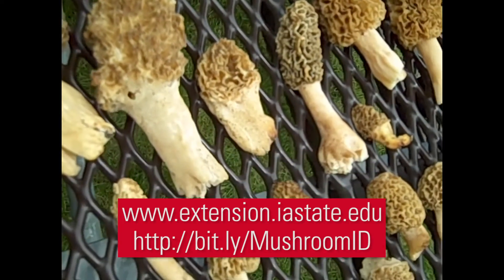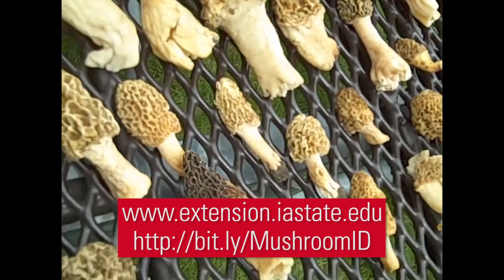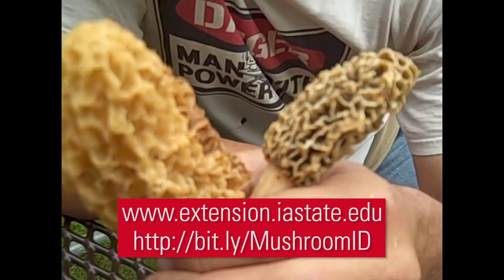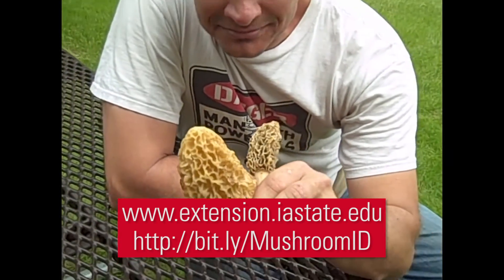Morel Mushroom Identification Workshop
AMES, Iowa – Iowa State University Extension and Outreach will host a three-hour class for anyone interested in being certified to sell morel mushrooms legally within the state of Iowa. Workshops will be available on three consecutive Saturdays in April on the Iowa State campus.

Contact Lina Rodriguez Salamanca, plant pathology diagnostician with Iowa State University’s Plant and Insect Diagnostic Clinic, at with any questions about the training sessions.